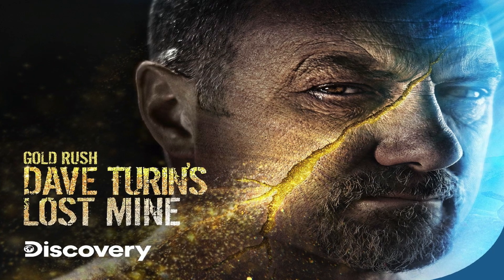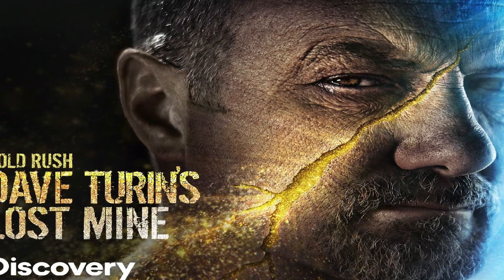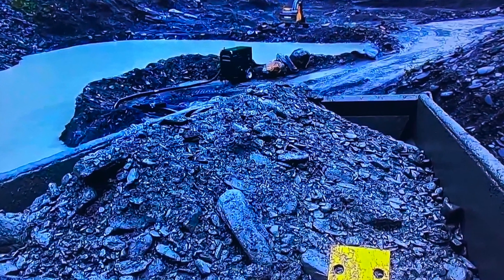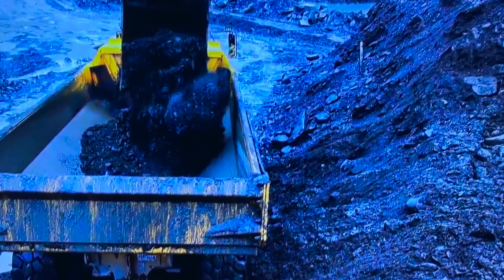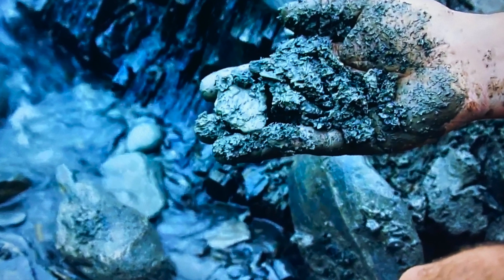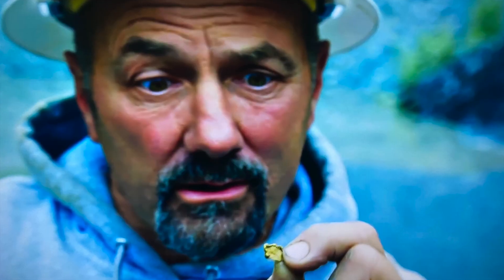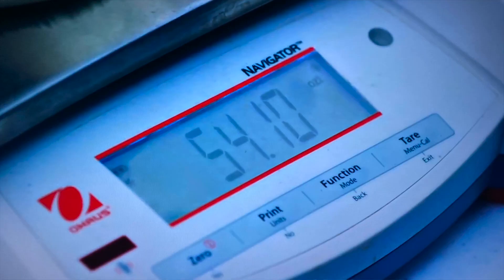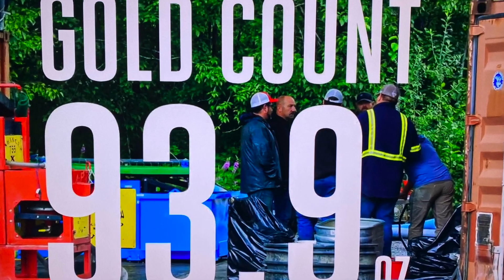Dave Turin's Lost Mine ~ Episode 7: Recap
Mother Nature is not letting Team Turin have a break. The guys are hard at work and trying to put gold in their pockets.  Equipment issues, water, and low gold totals have plagued the miners.  Team Turin has an uphill battle to get that Alaskan Gold.

Who was Parkers Worst Hire??  Click the link to find out!!

Will there be a Season 13 of Gold Rush??? Click the link below to find out!!